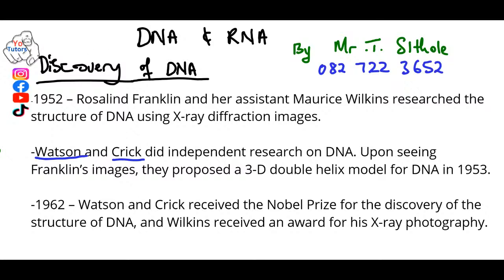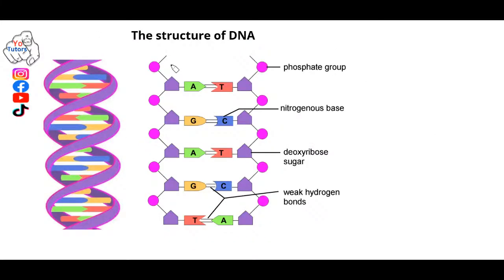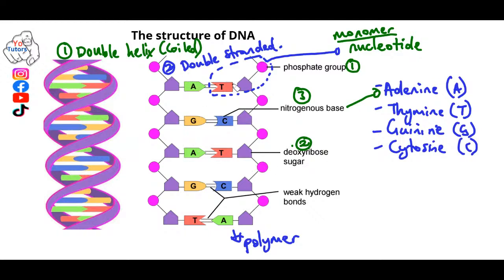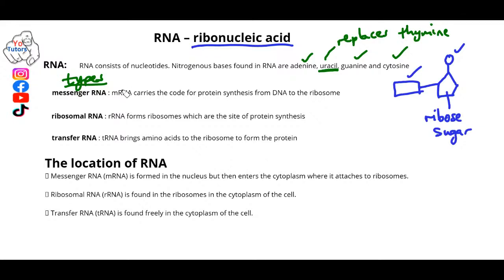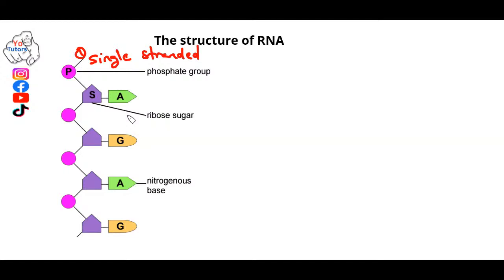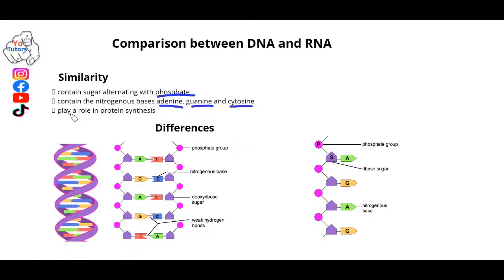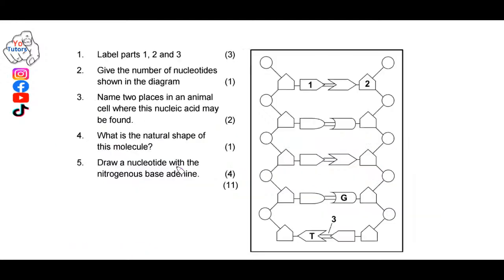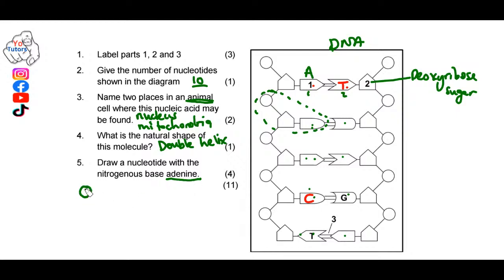DNA Code of Life 1